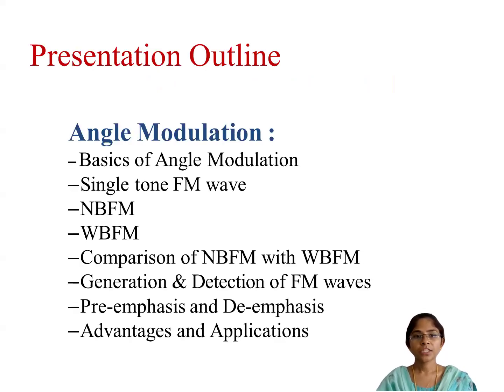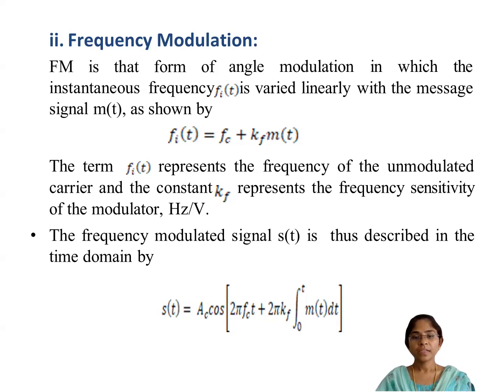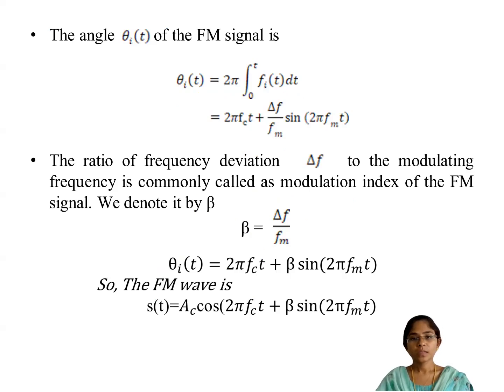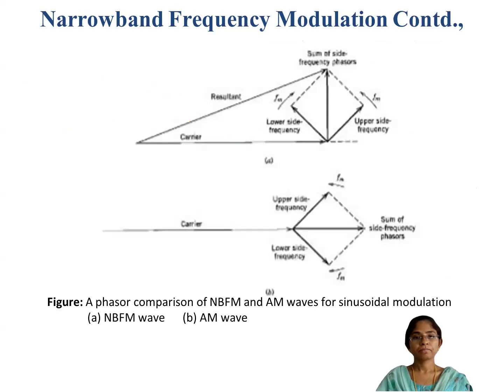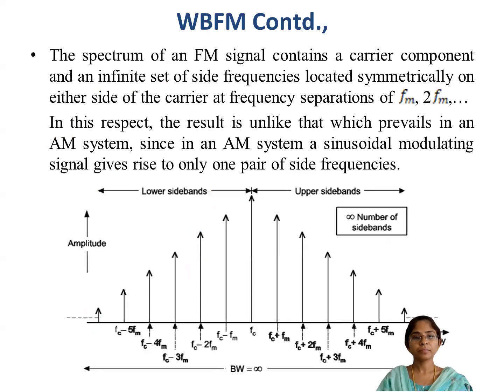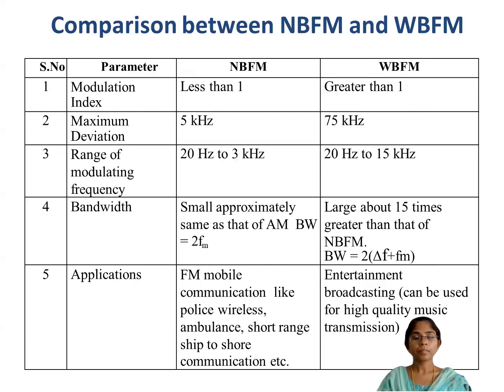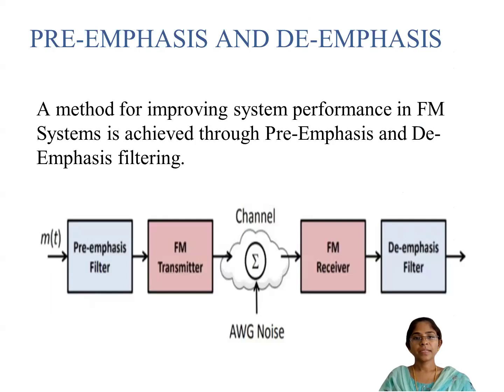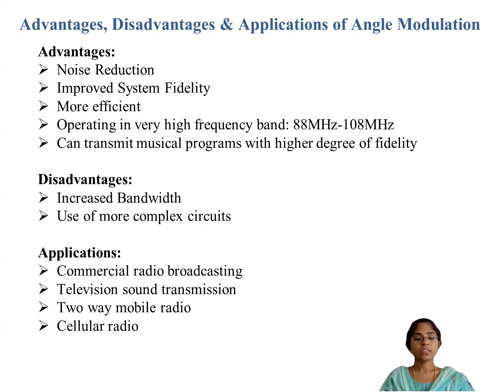Angel Modulation Y PRATHYUSHA